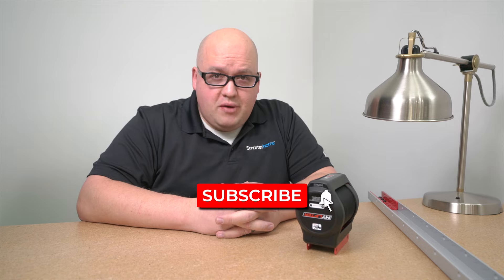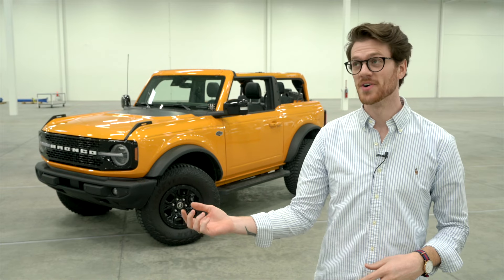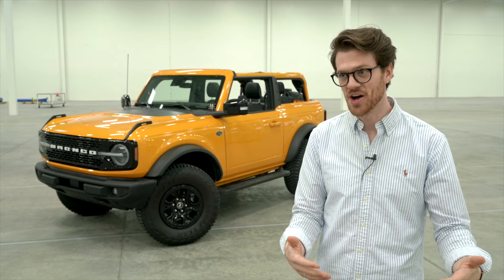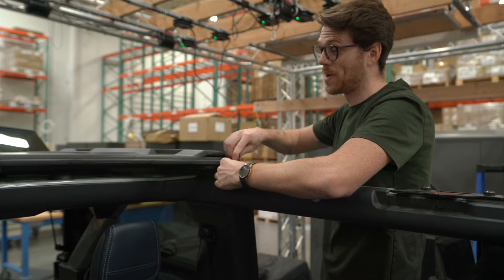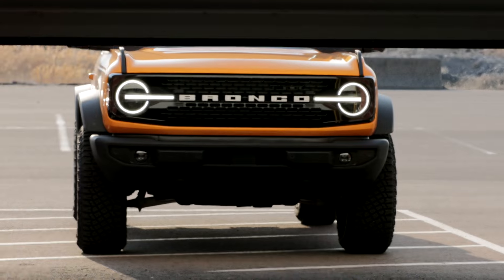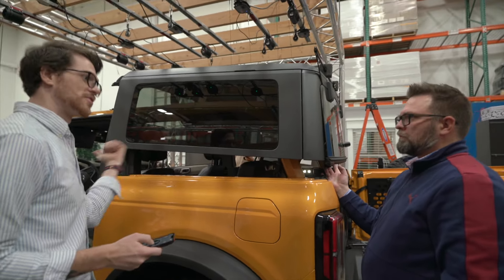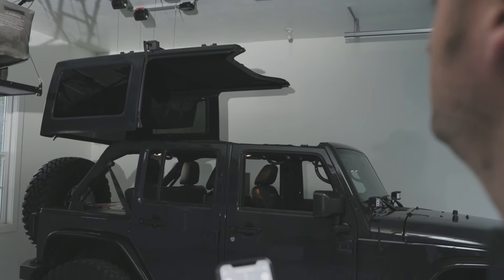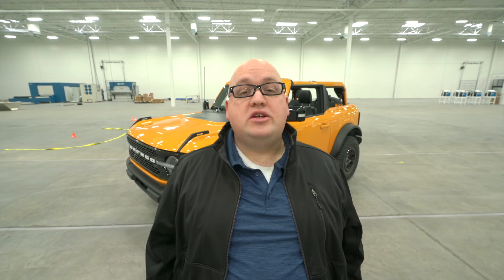NEW 2022 Ford Bronco Hard Top Removal | Smarterhome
How do you remove the hard top on your new Ford Bronco?

Short answer, very carefully.

But there is a better way.

We have the perfect solution and it's coming soon!